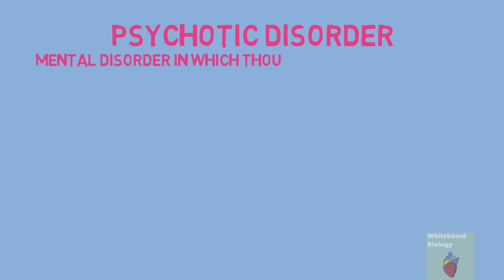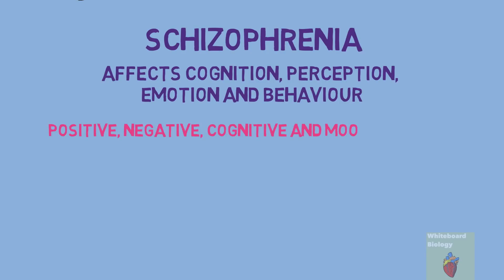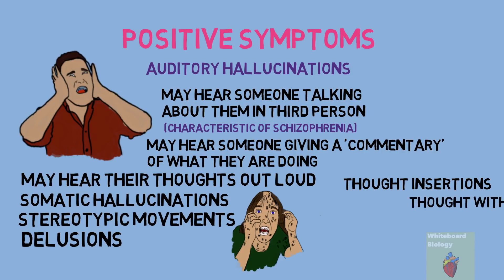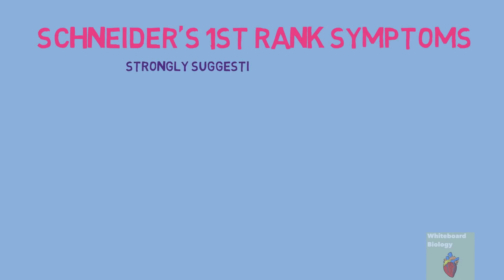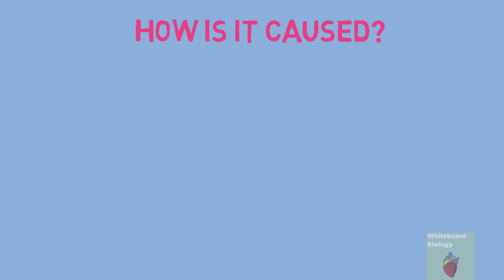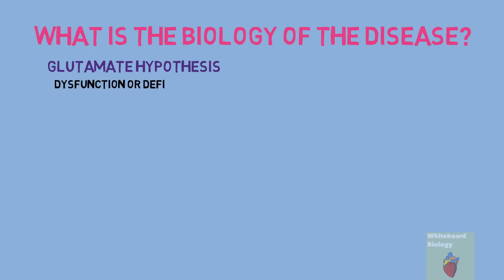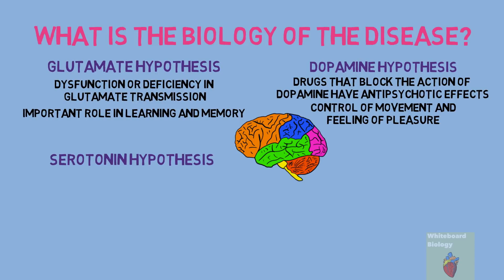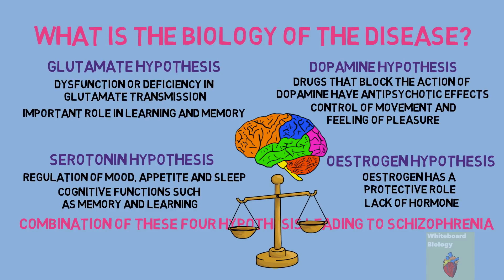Likeness of Schizophrenia & Demonic Possession- Symptoms, Diagnosis, Pathology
A psychotic disorder is a mental disorder in which thoughts and emotions are so impaired that contact is lost with external reality. Schizophrenia is the most common psychotic disorder. It affects 1% of the population with approximately 60% being male and the onset of symptoms can start during the teenage years. Now what makes Schizophrenia really interesting is that the symptoms are almost identical to what you see in horror movies.
In this video, I will go over the symptoms of Schizophrenia, how to identify if someone is schizophrenic and some possible causes and risk factors.

Used to make this video:
Apple macbook pro
Microphone used

Whiteboard Biology covers the biology of different topics whilst incorporating the latest research and scientific articles. Not everyone has time, access or background information to understand the latest scientific articles and so this channels' goal is to do all the hard work and put that information into a short and 'to the point' video.